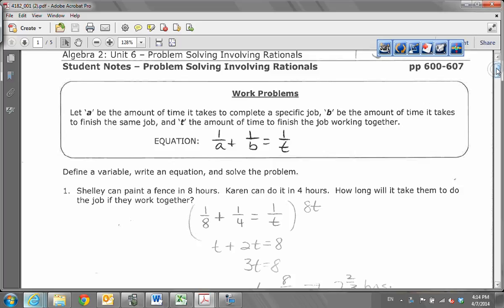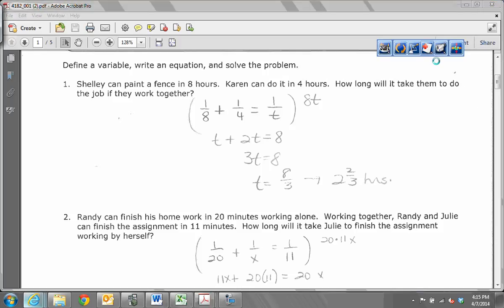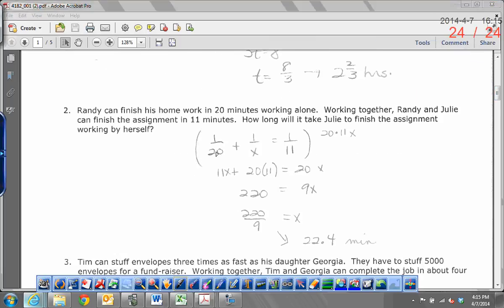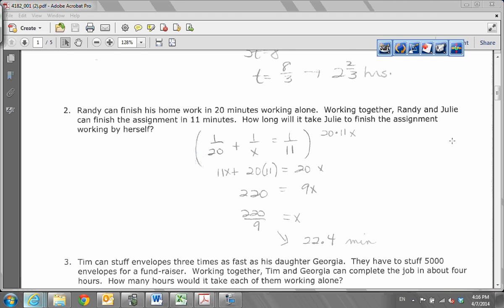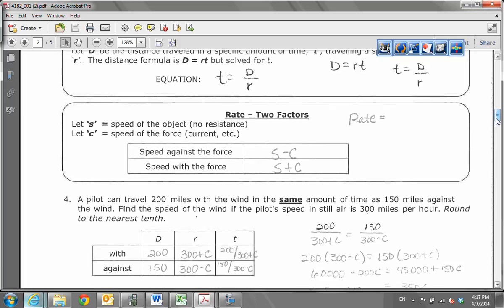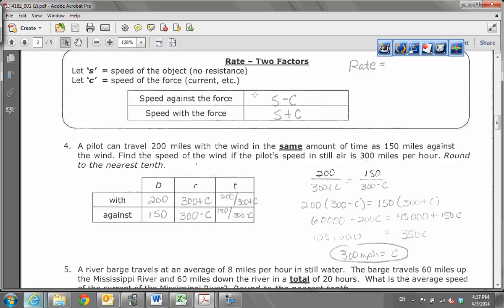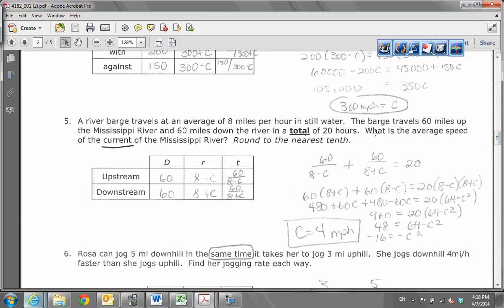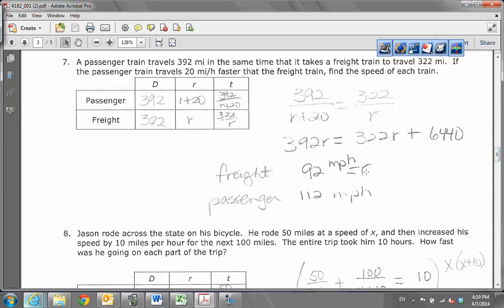Problem Solving with Rationals Alg 2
Applications of Rational Functions